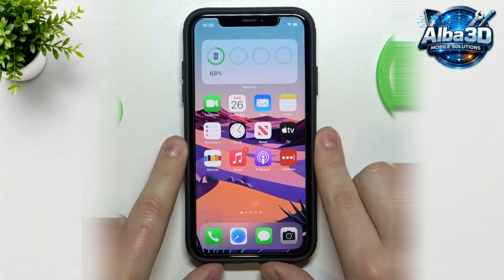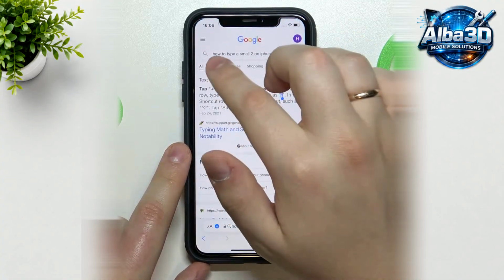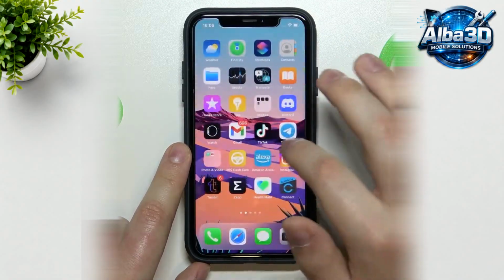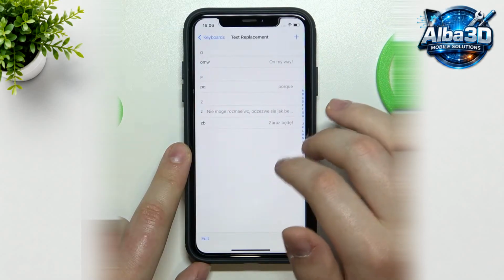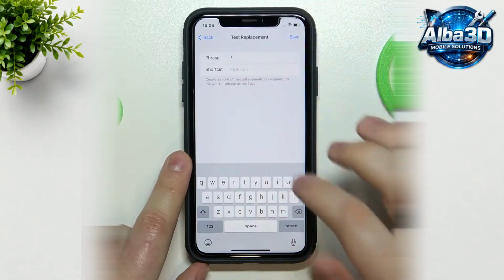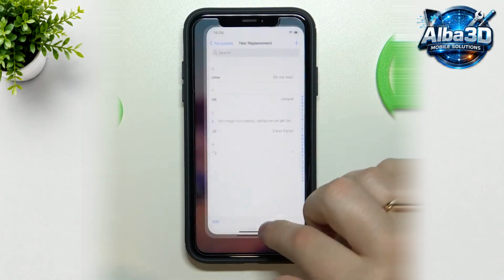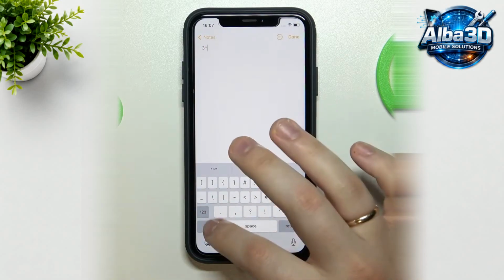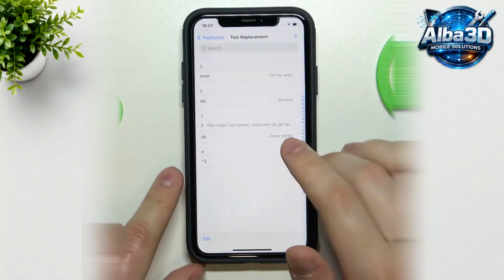How to Type Exponents on an iPhone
Need to type or calculate exponents on your iPhone? This 139-second tutorial shows you exactly how—both in text and using the built-in calculator. Whether you need to type a small exponent number next to a digit for equations, documents, or notes, or you want to compute exponential values with the standard calculator, we'll guide you through every step.

In this tutorial, we'll answer all your key questions: How do you type exponents on an iPhone? What's the procedure to calculate or compute exponents using the calculator? How can you type a small exponent number near a digit? Follow along and master this handy math feature on your iPhone.

For news and updates:

albastuz3d.net